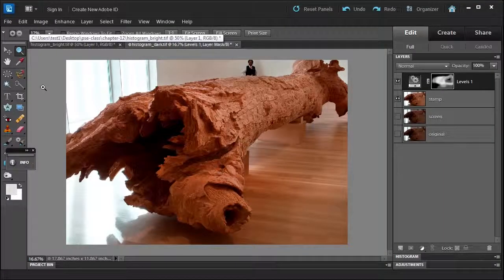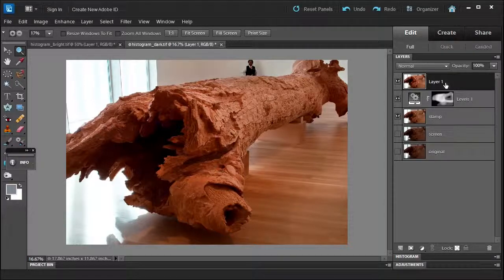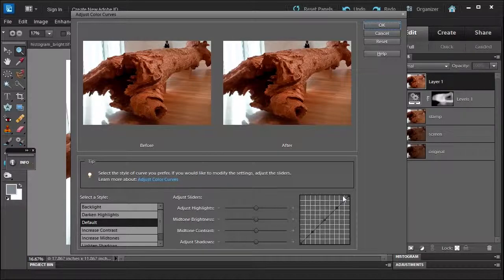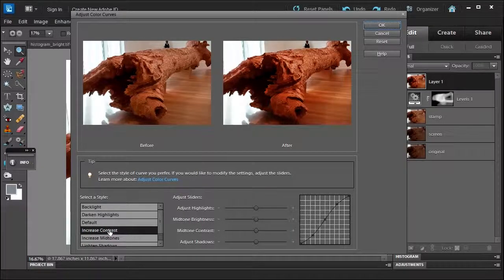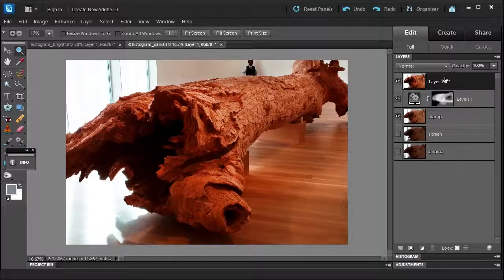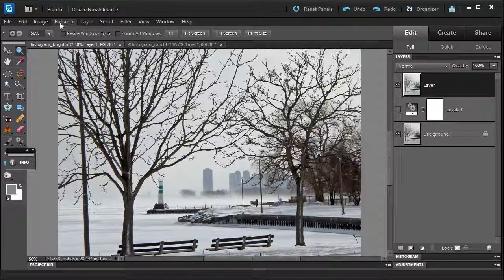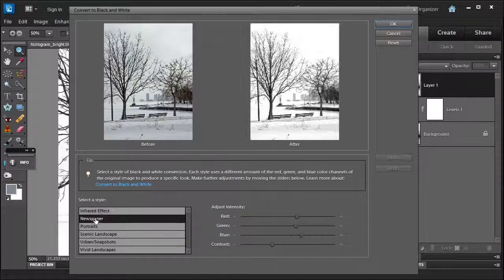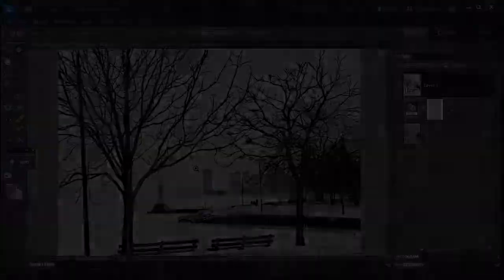Learn how to use Color Curves to enhance your photos with Adobe Photoshop Elements 10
Learn how to apply Color Curves and add a "S Curve" to bring out the contrast in your photos with Adobe Photoshop Elements 10.